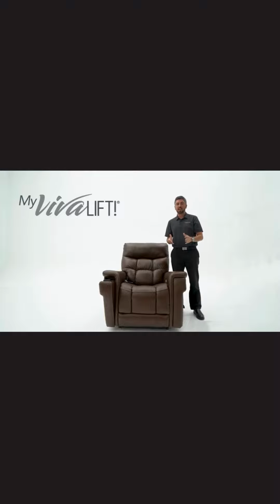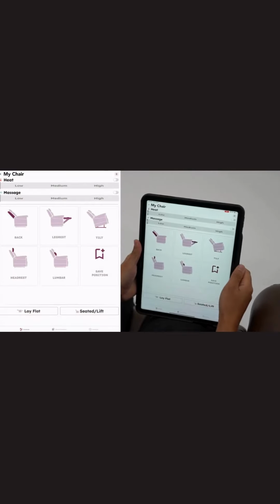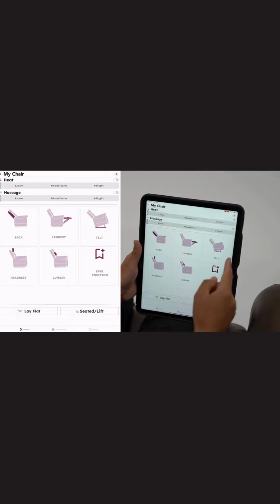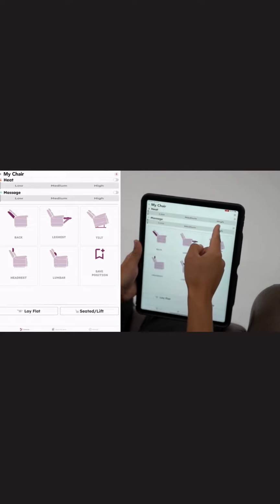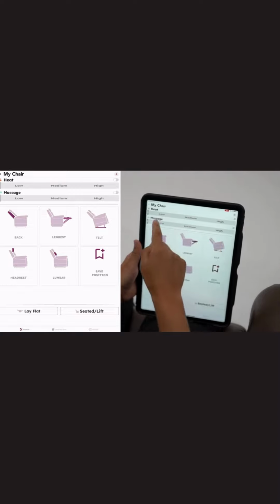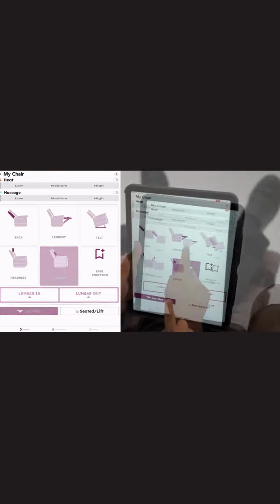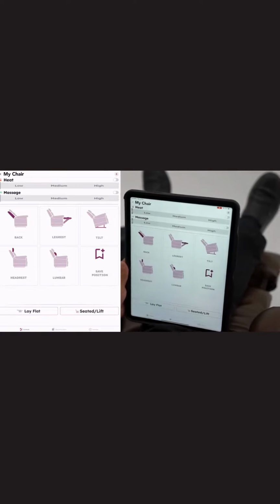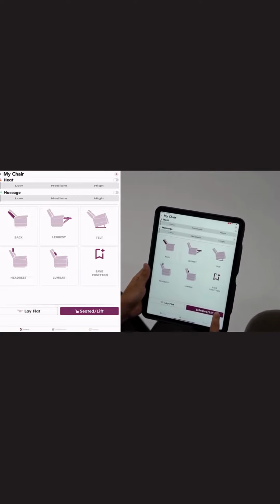The VivaLift! App!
Did you know? The VivaLift! app offers the same functionality as your chair’s hand control! 📱
With just a tap on your smartphone or tablet, you can easily make small adjustments or hold until you find your perfect recline.